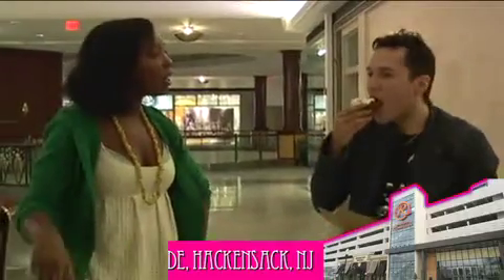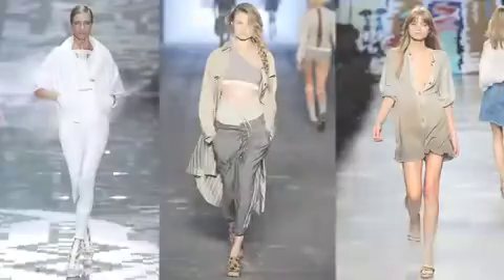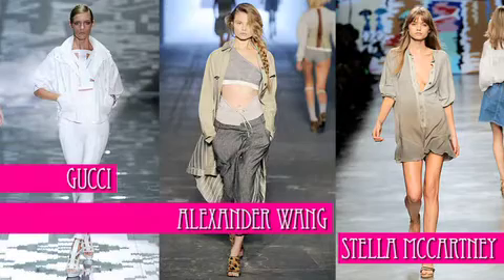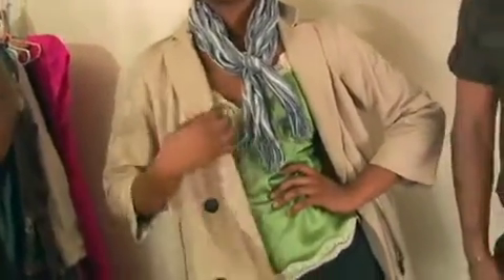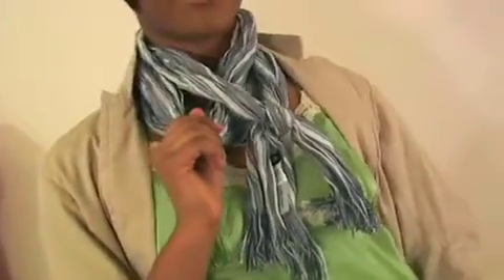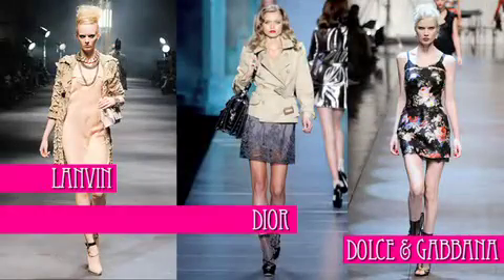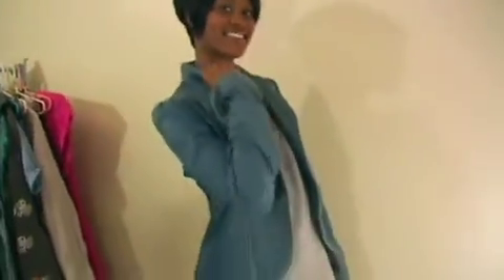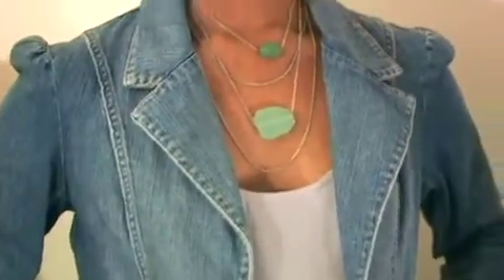MfM TV Episode 3: Can You Really Wear Sweatpants as Pants?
Will Surfer Girl stop checking out boys long enough to search for spring trends? Will Mr. Cupcakes thwart GI Joe's "mission?" The answers to all these questions,  and even more amazing Spring trends in Episode 3 of Musings from a Mall TV.